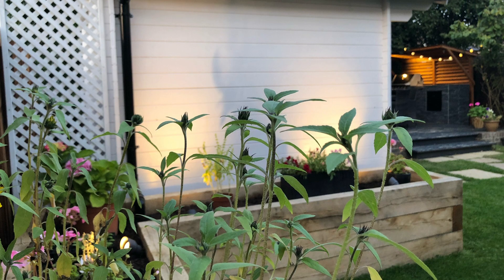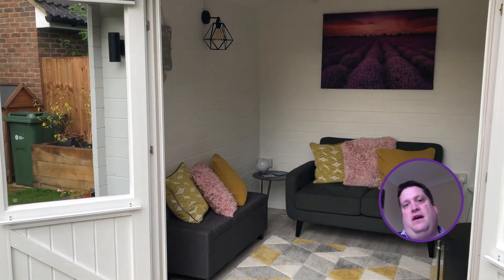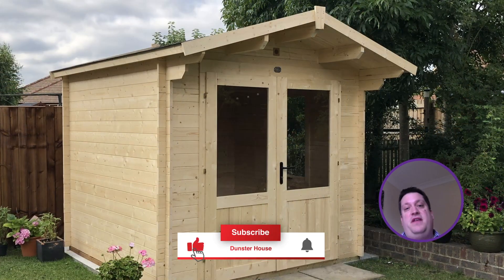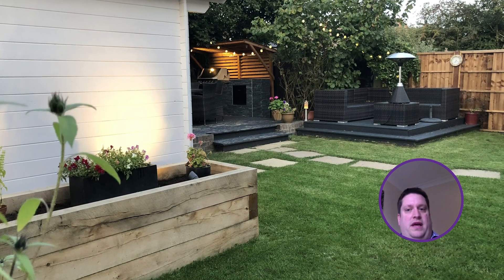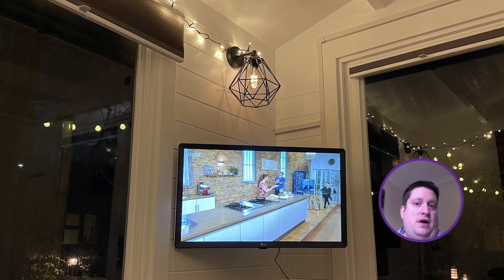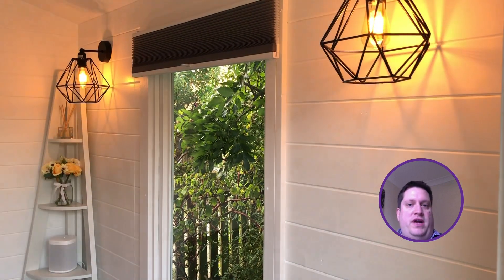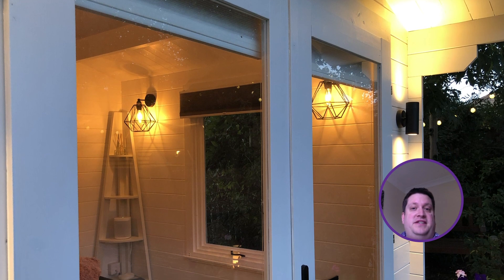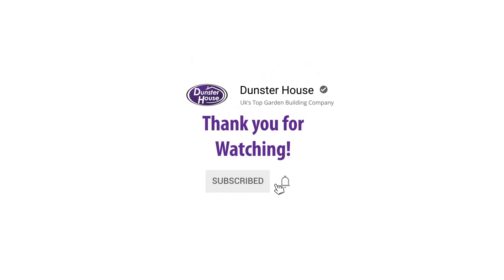James' Cosy Garden Snug | Mini Garden Summerhouse | Dunster House TV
In today's episode, we are visiting James' mini garden chillout room.

James gives us a tour of his gorgeous log cabin and shows no matter how small the garden is, there is always room for a garden building.

Follow his journey with us and get a tour of his garden and log cabin lounge.

Customer supplied videos and images. We recommend consulting with suppliers of externally purchased products to ensure suitability before adding a modification to a Dunster House garden building.